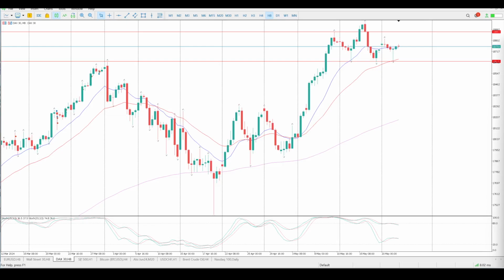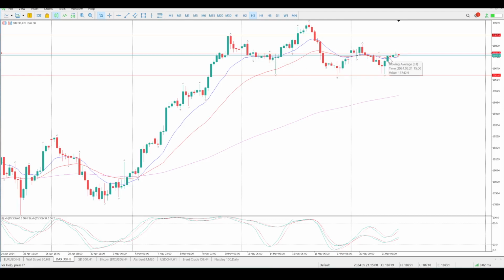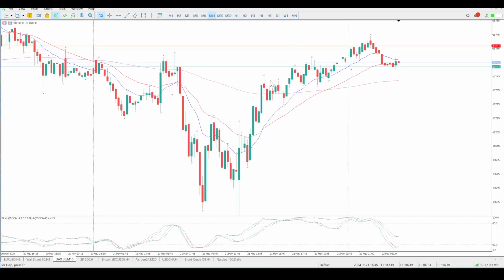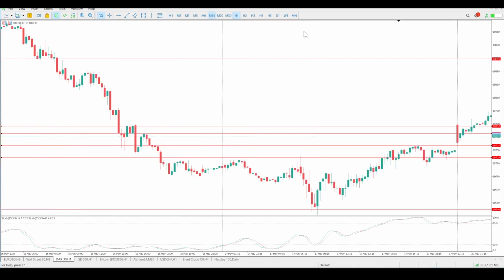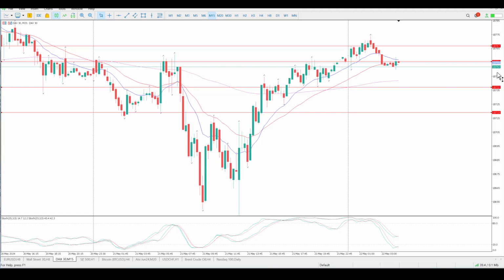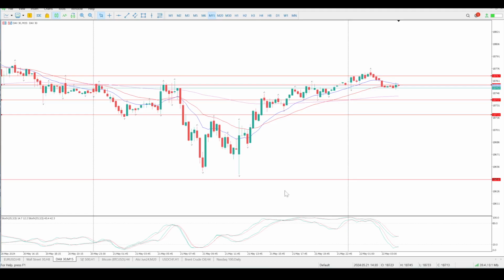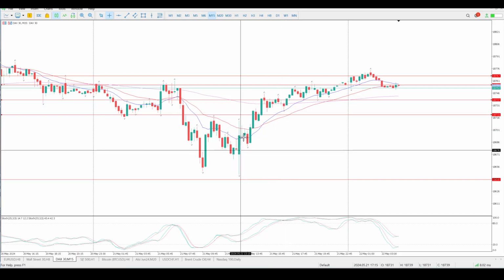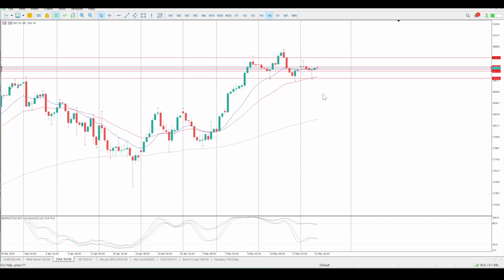DAX Futures Trading: Today’s Top Strategies for Profit - 22 May, 2024